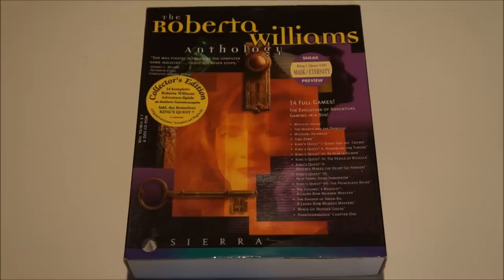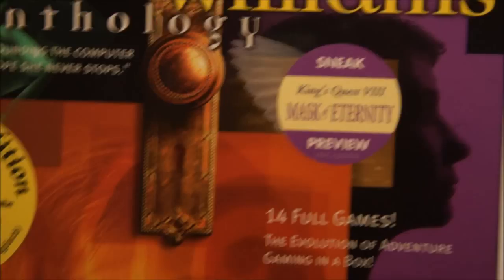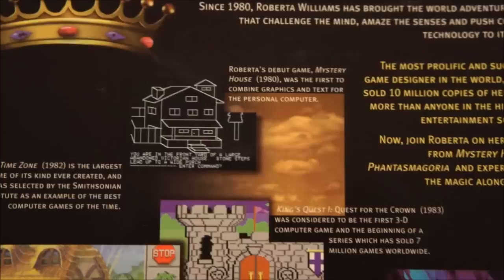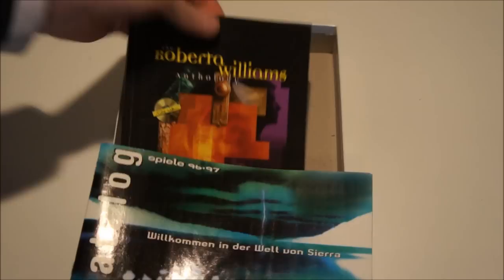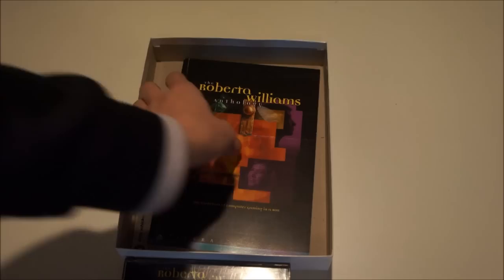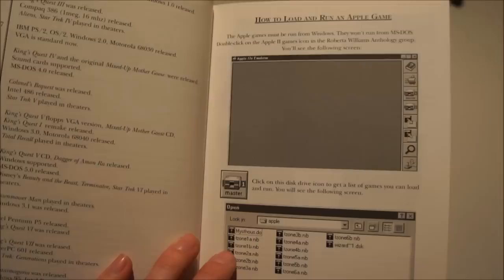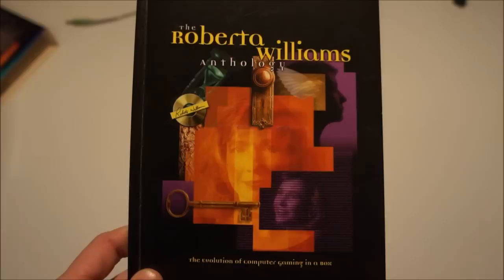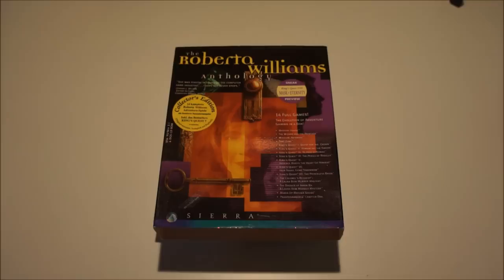Roberta Williams Anthology Unboxing & Review (PC)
Roberta Williams is the genius behind the King's Quest series and many other ground breaking pc adventure games. Sierra released a collection set with all her work up untill King's Quest 7 in this Roberta Williams Anthology. Due to a low print run this has become quite a rare game and thanks to it's amazing content it's also in demand.